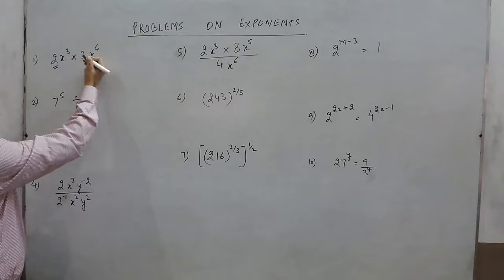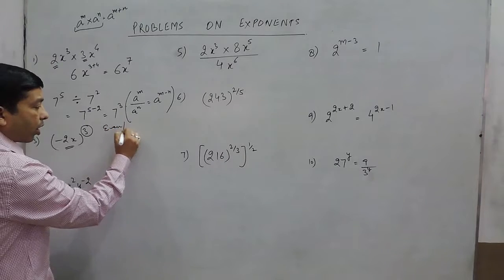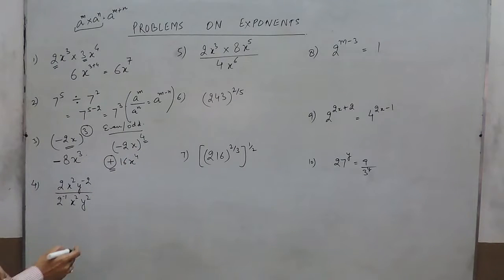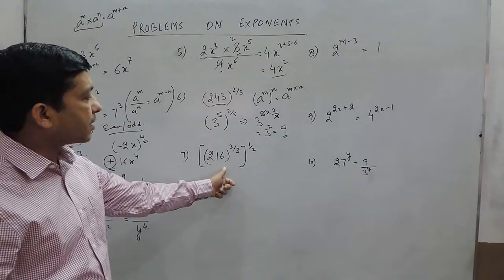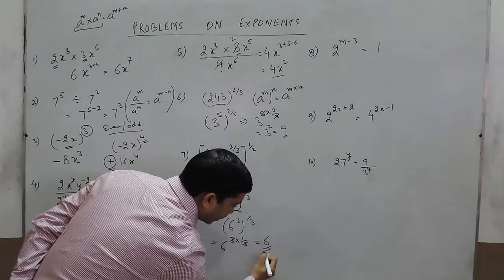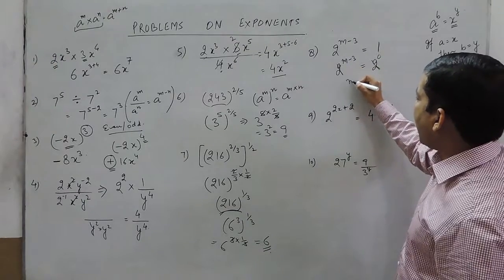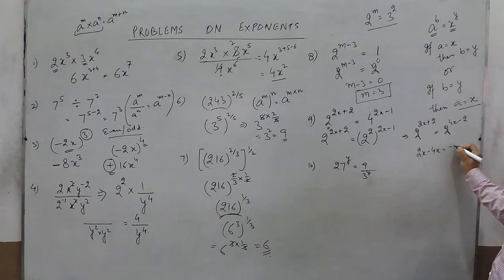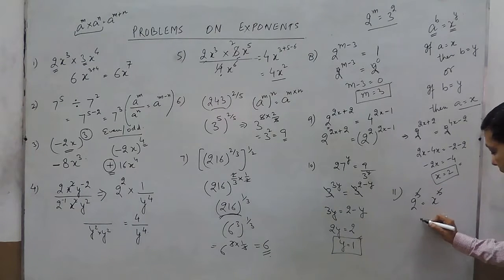Problems on Exponents